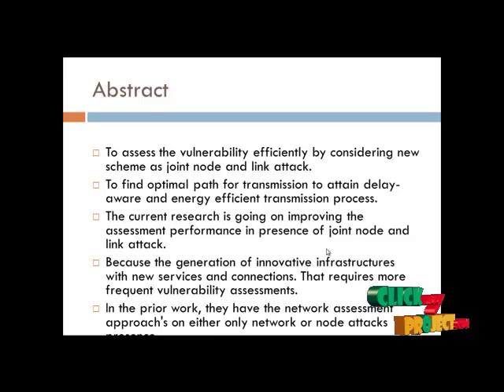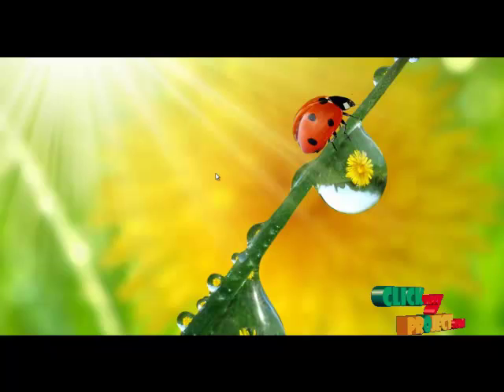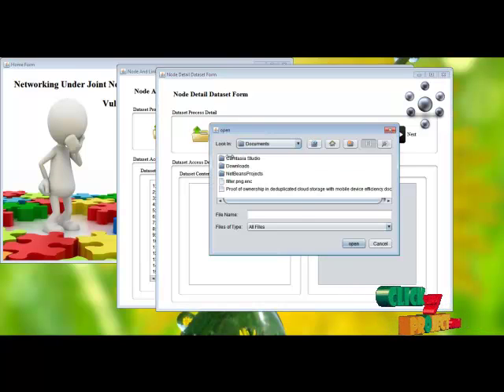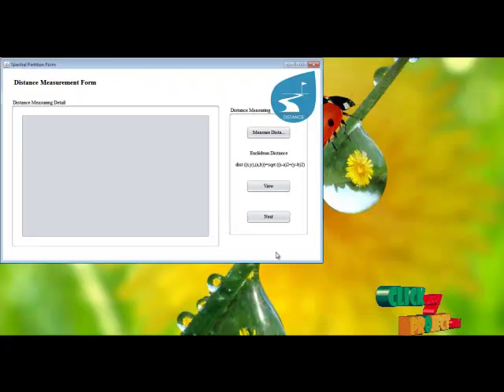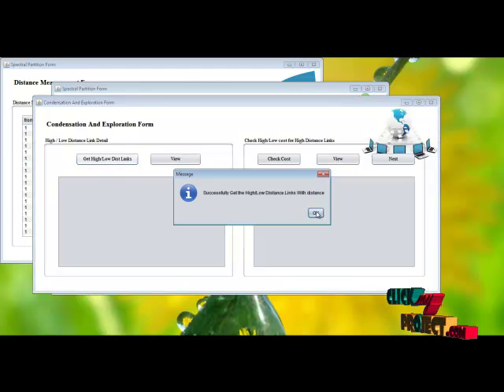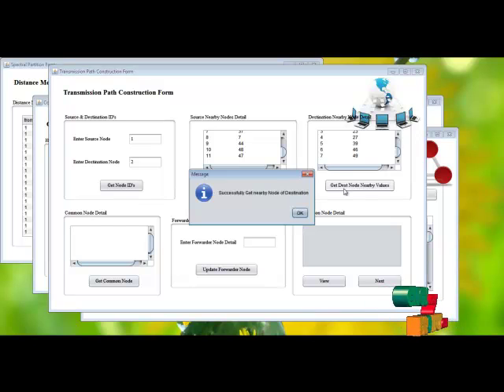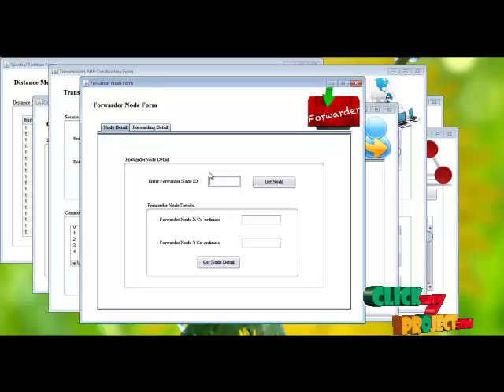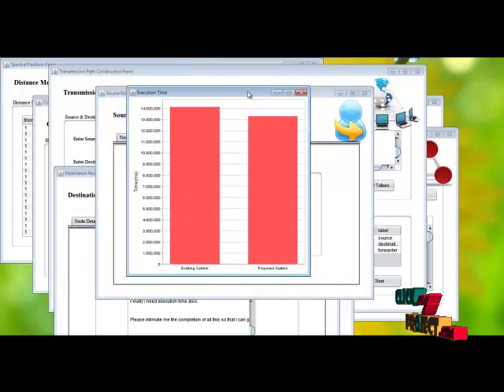Final Year Projects | Networking under joint node and link attacks : vulnerability